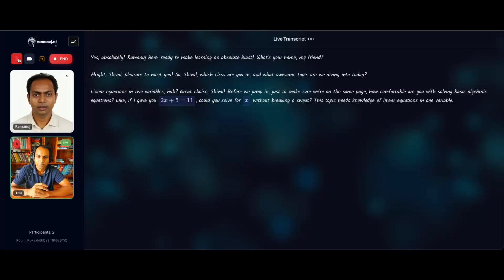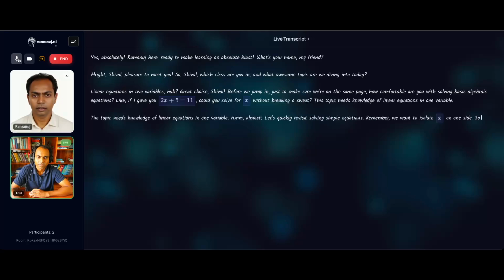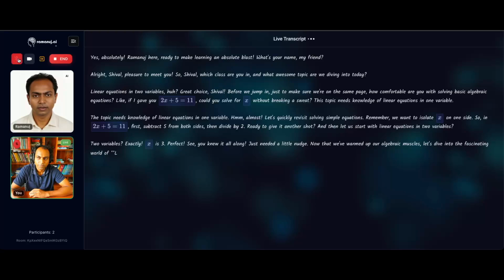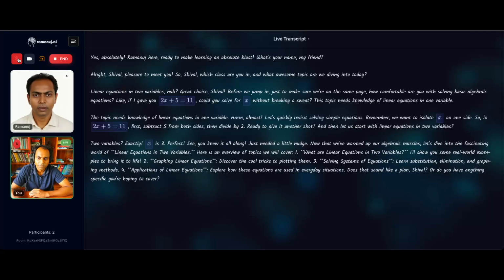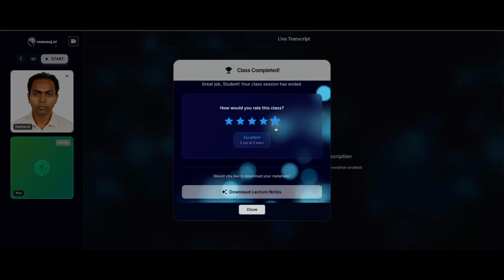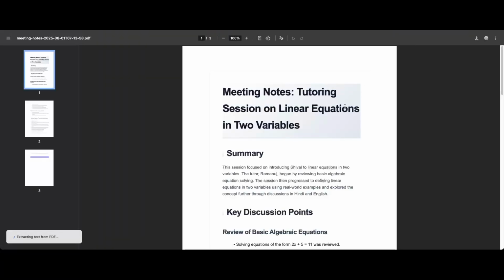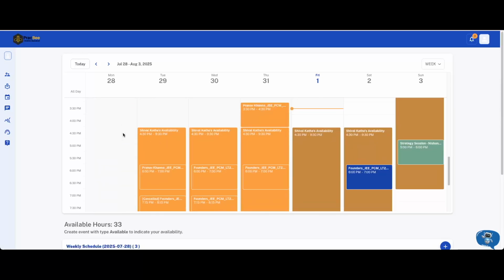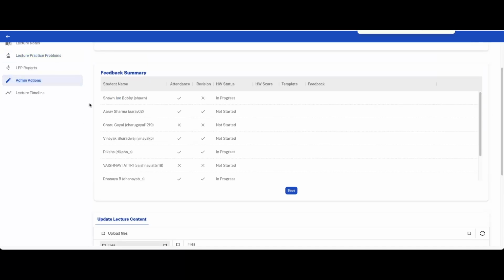Demo - Ramanuj - 7-Aug